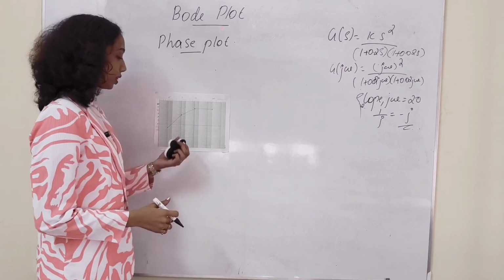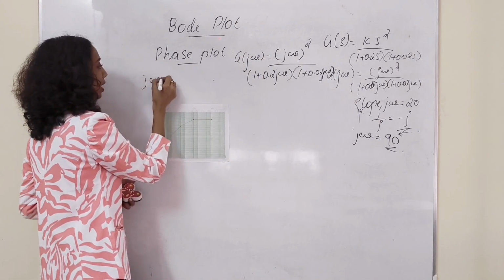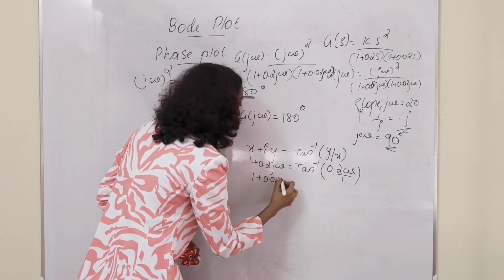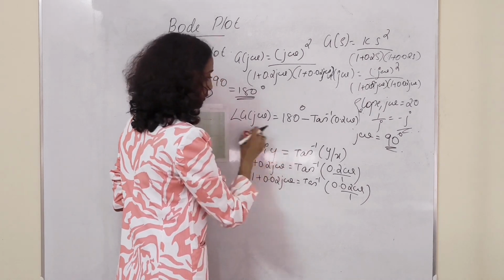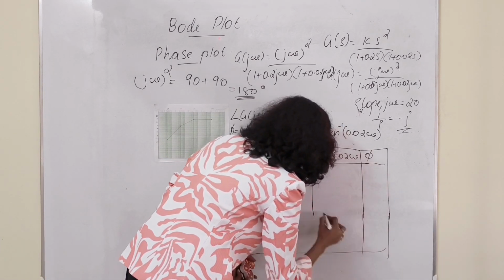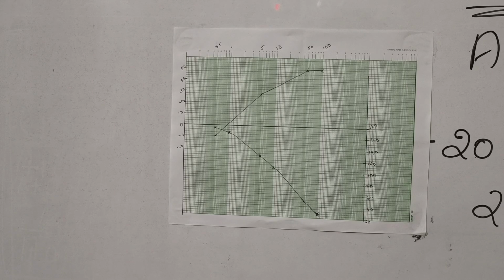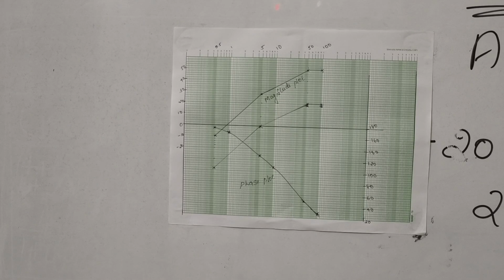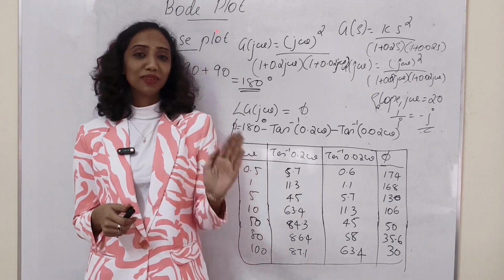Bode Plot - Phase Plot - Control System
In this Video am discussing about the polar plot in bode plot.
Hope you all can Understand This